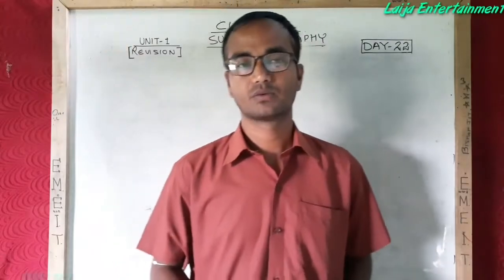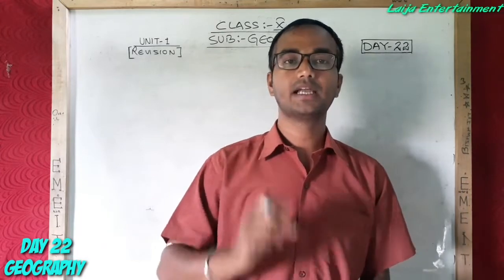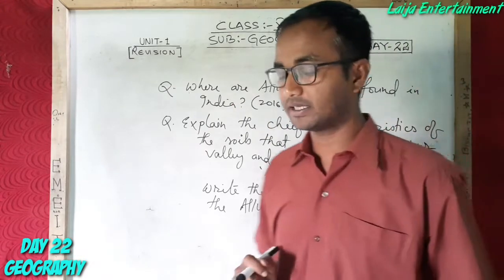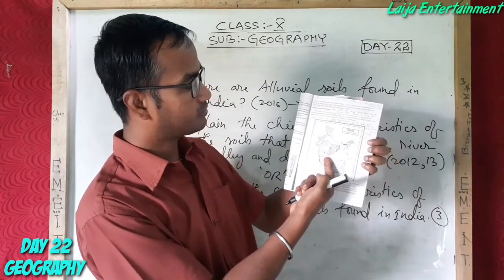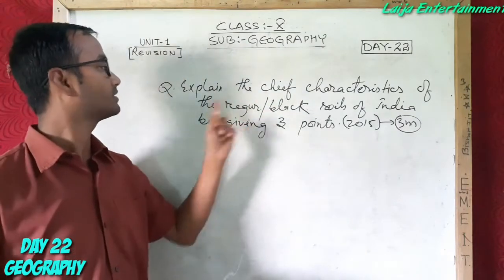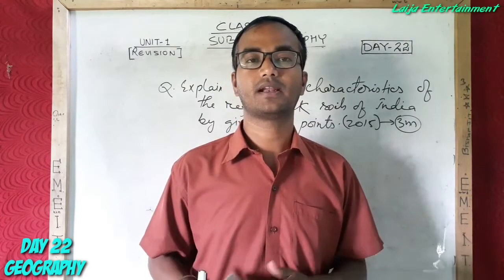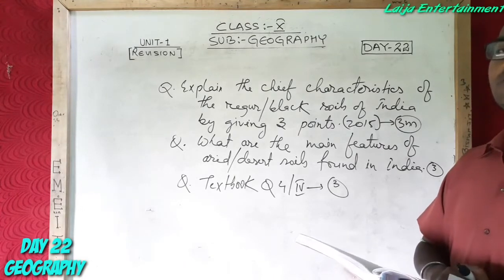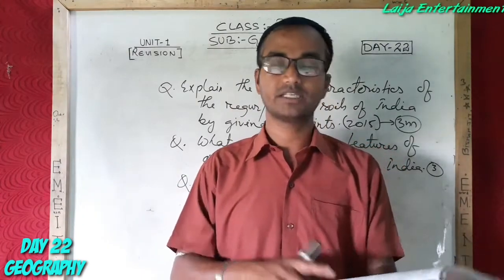CLASS X DAY 22 GEOGRAPHY | UNIT-1 REVISION CONTINUE | RAJESH MOIBUNGKHONGBAM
Class X gi Unit-1 revision chathari..

FACULTY:- Rajesh Moibungkhongbam
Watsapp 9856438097